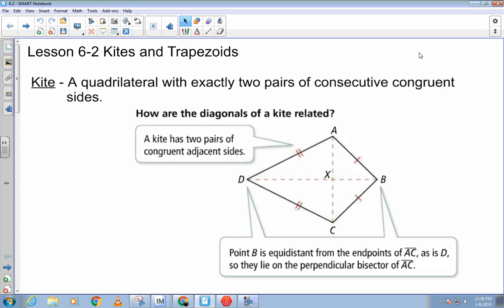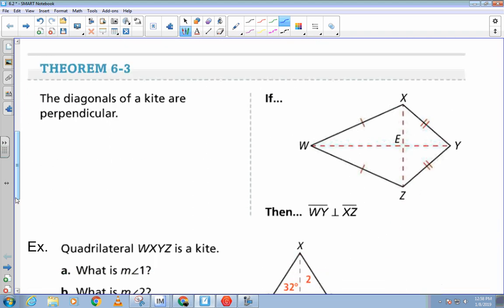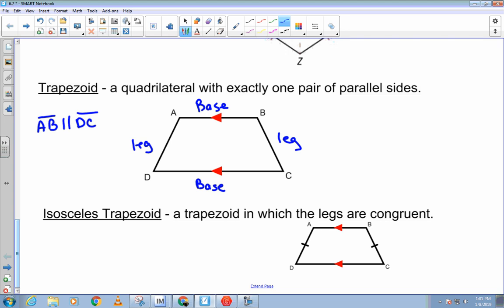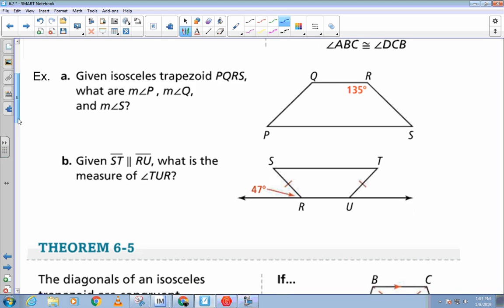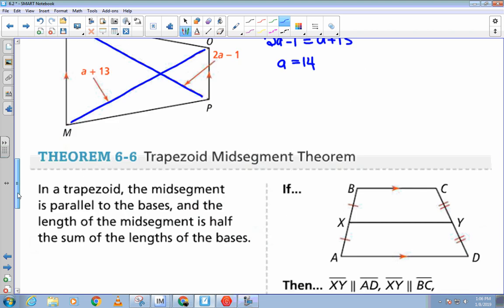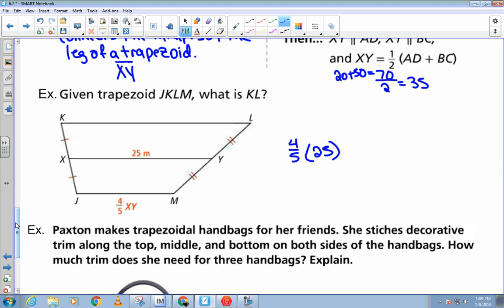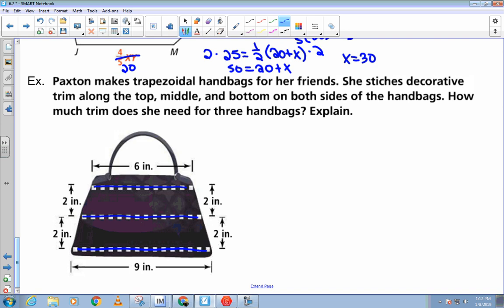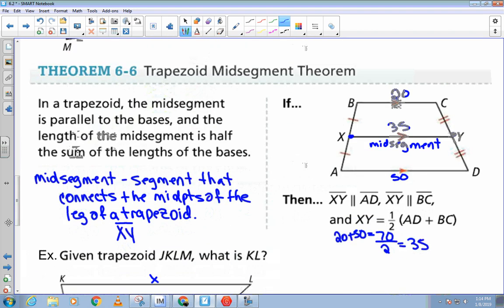Video 6 2